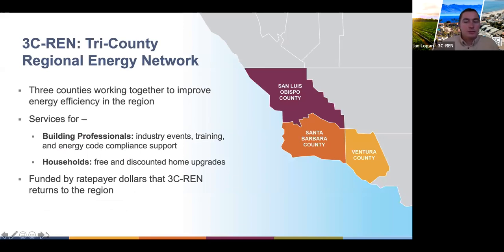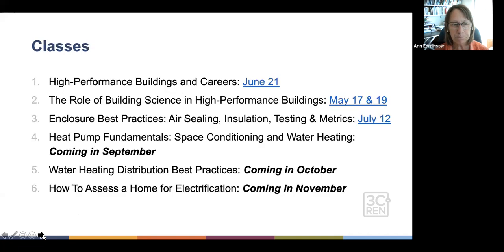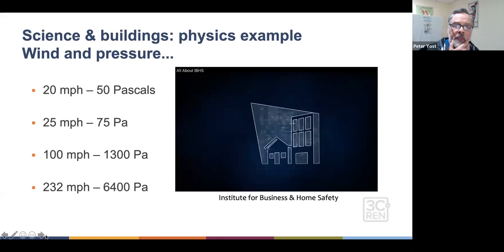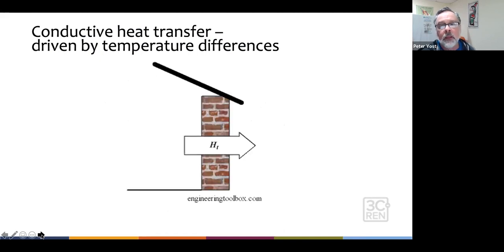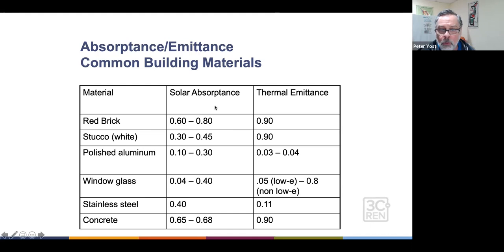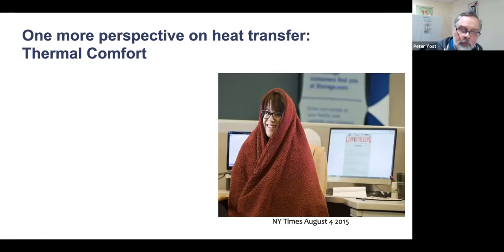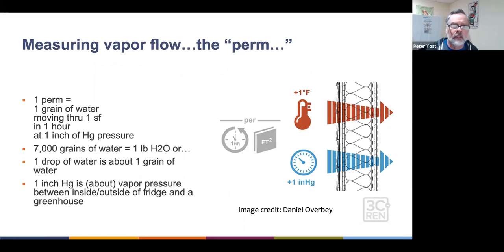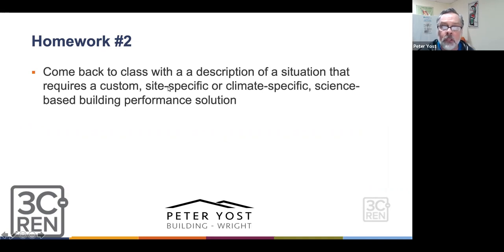The Role of Building Science in High Performance Buildings: Part 1 Science AND Buildings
Instructor Peter Yost of Building-Wright teaches us how integrating building science into building performance means better indoor and outdoor environmental quality, increased building durability and resilience, and less risk for building owners, communities, and the planet. This course builds from high school level biology, chemistry, and physical science to building science principles and their application to superior building performance. The role that building science can play in building electrification is a key outcome of this course.

Learning Objectives:

- Explain how high school-level physical, chemical, and biological principles are expressed in buildings
- Provide at least two basic examples of building science in action in a typical home or office.
- Convey how building science influences building performance with at least two basic examples
- Assess the level of building performance of a student’s own home or office using class resources.